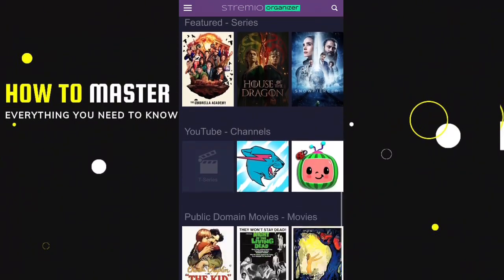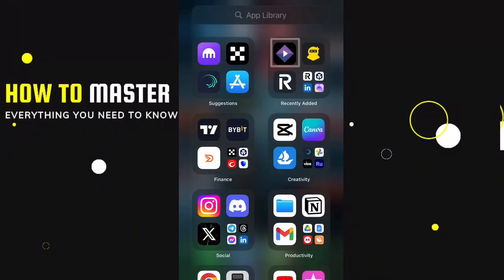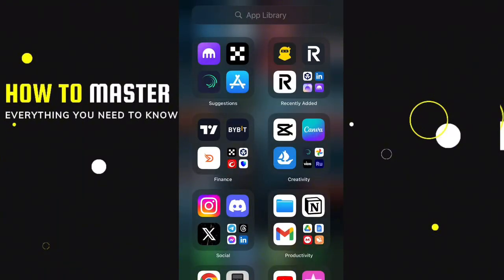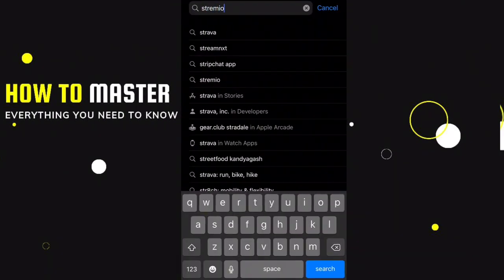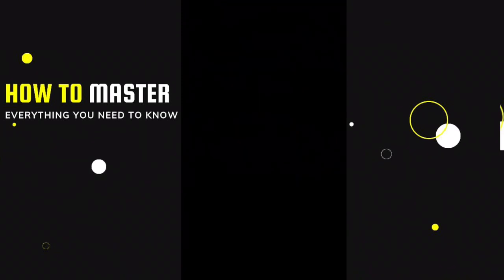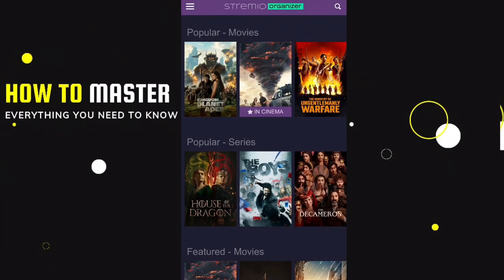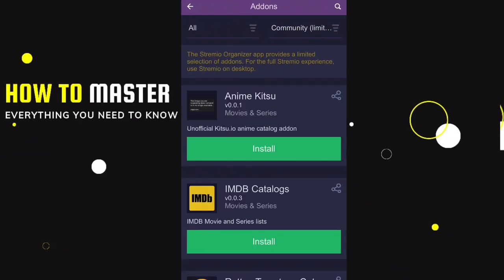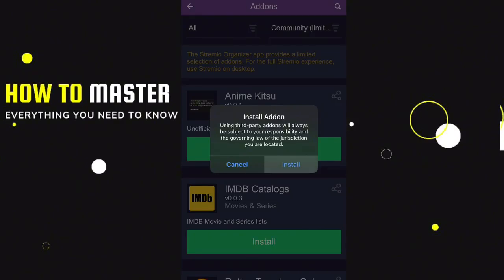How To Fix Addons Not Working On Streamio 2024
How to Fix Add-ons Not Working on Stremio in 2024 | Troubleshooting Guide

Are your Stremio add-ons not working properly? Don’t worry—we’ve got you covered! In this video, we'll walk you through the steps to troubleshoot and fix common issues with Stremio add-ons in 2024. Whether you’re dealing with add-ons not loading, streaming errors, or compatibility issues, this guide will help you get your Stremio setup back on track.

In this video, you’ll learn:

How to identify and resolve common issues with Stremio add-ons.
How to update or reinstall add-ons for better performance.
Steps to clear cache and reset settings to fix stubborn problems.
Tips for ensuring your Stremio app is up to date.
How to verify and install compatible add-ons for uninterrupted streaming.

Have any questions or run into further issues? Drop them in the comments below, and I’ll do my best to assist.